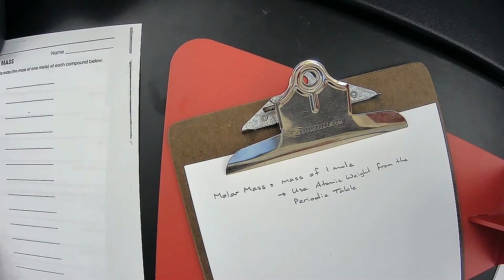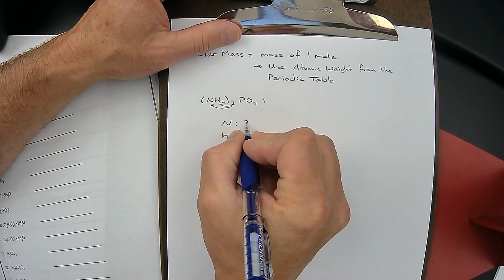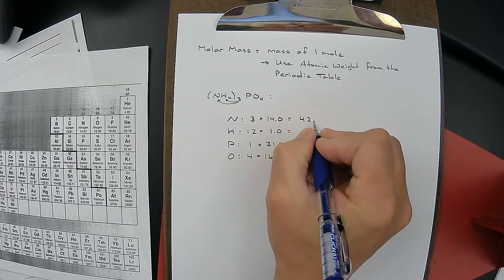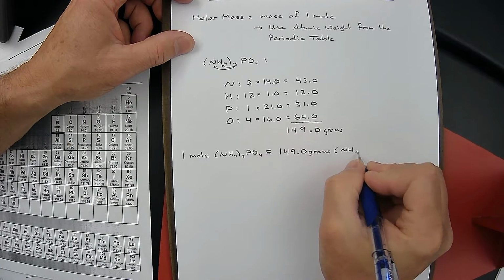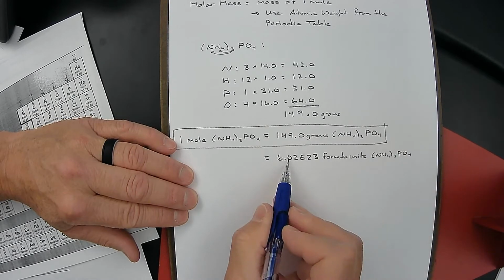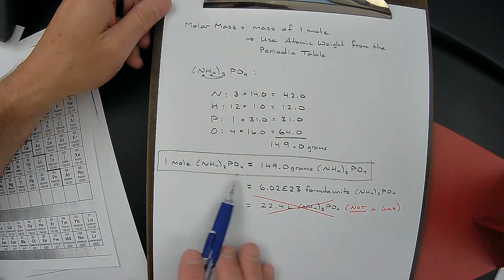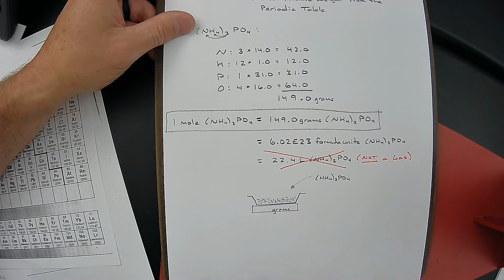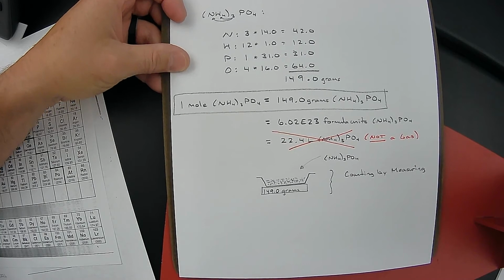Chemistry - Unit 8 - Lecture 11 - Molar Mass Calculations - Gram Formula Mass WS - Part 2